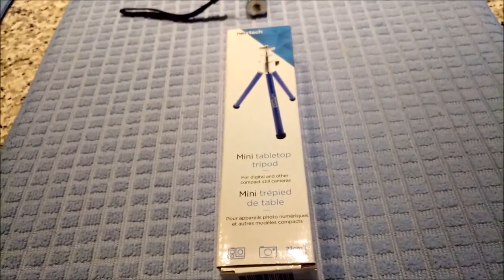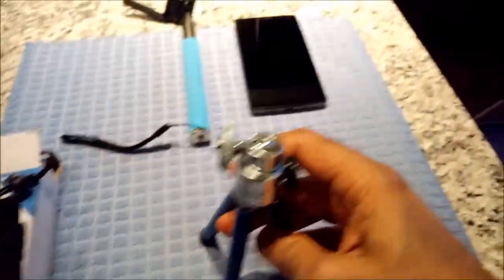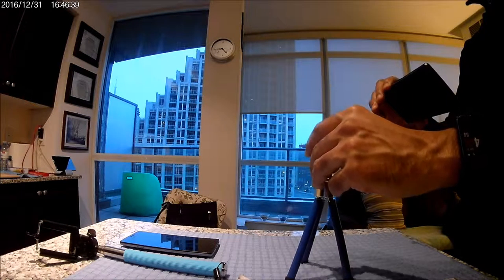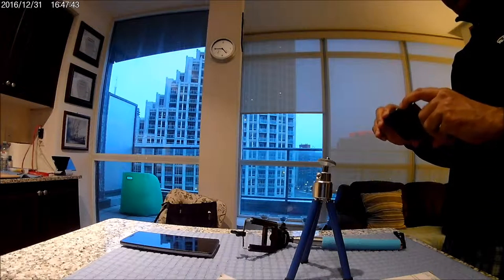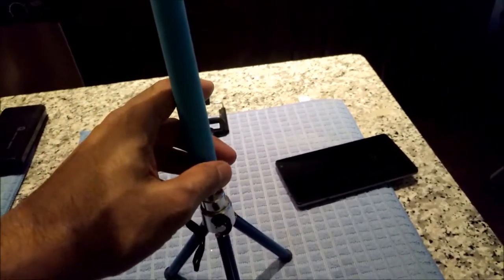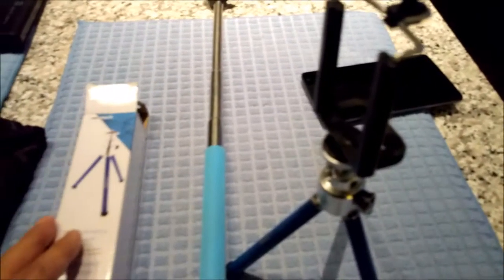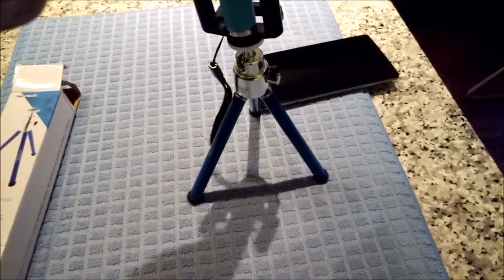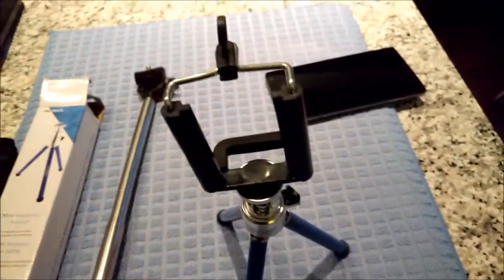Score Big with this $10 Tripod: A Game-Changer for Content Creators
Budget-Friendly Tripod Review: The Ultimate Filming Hack for $10